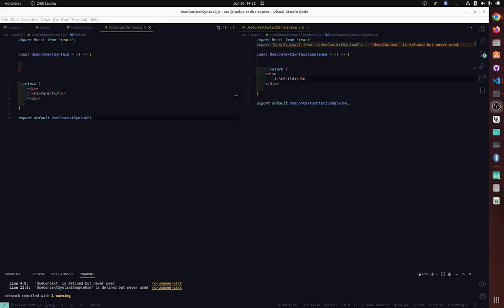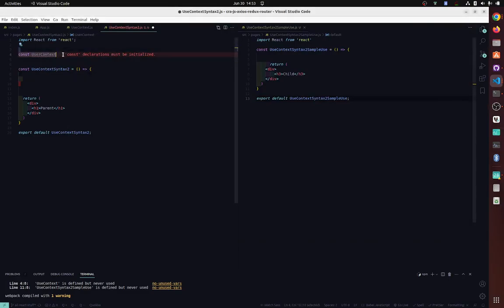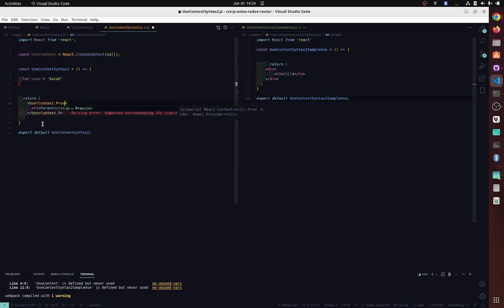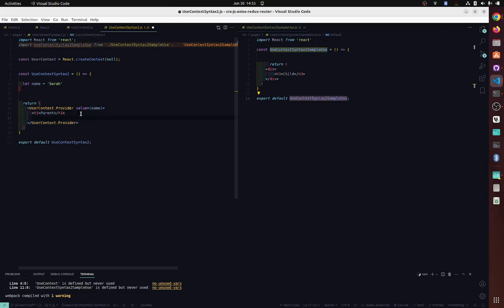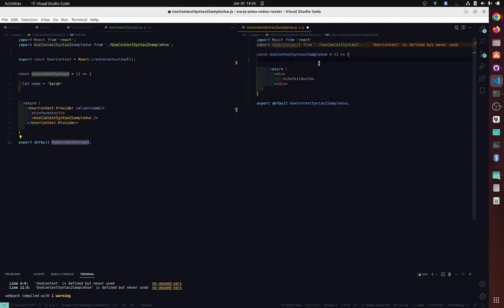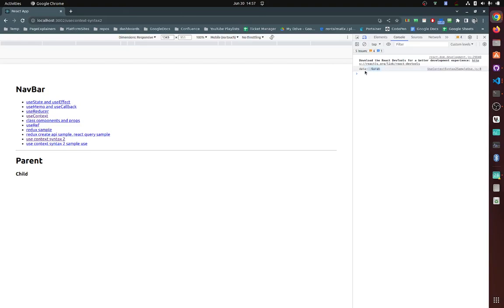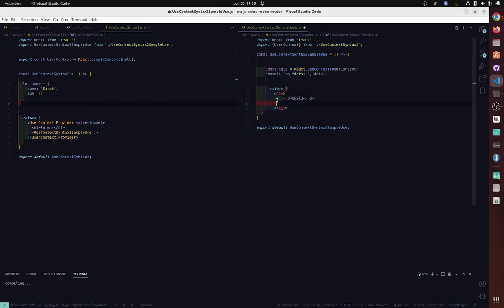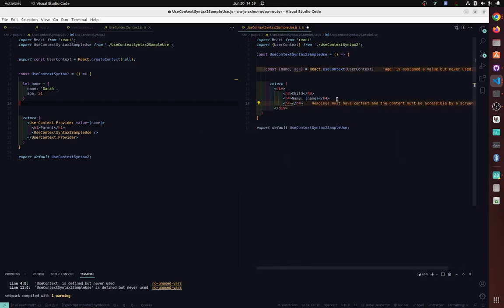React useContext quick explainer; React Use Context; React UseContext explained